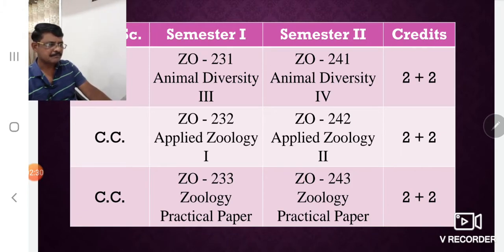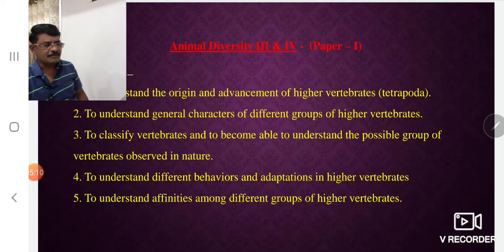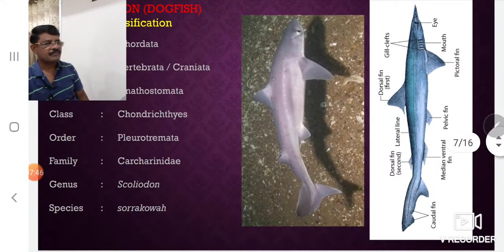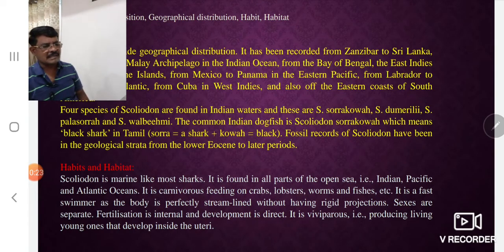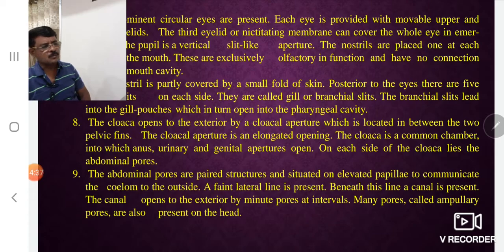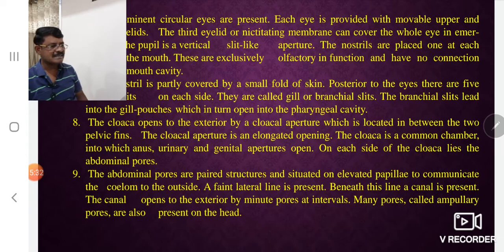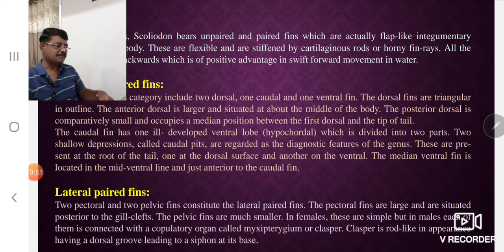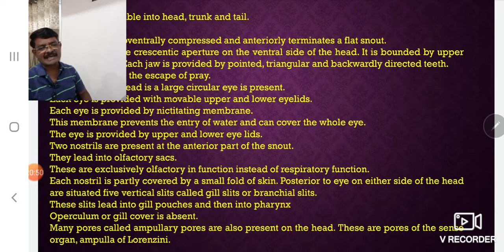SYBSC Zoology Paper - I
Introduction of syllabus , Scoliodon classification, external morphology and economic importance